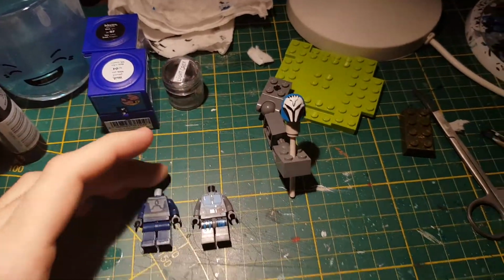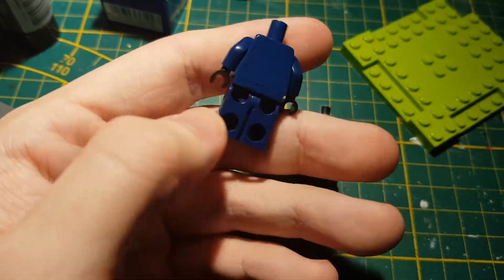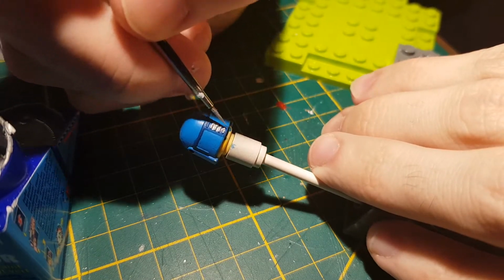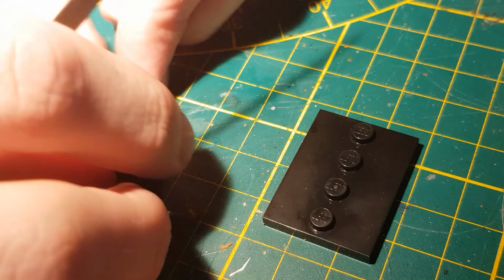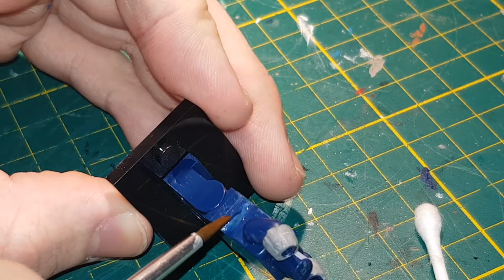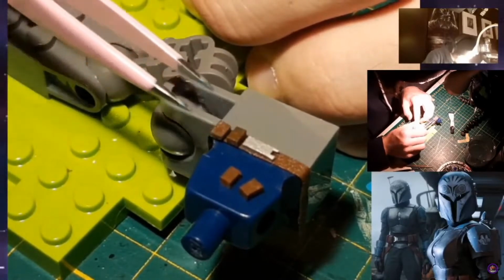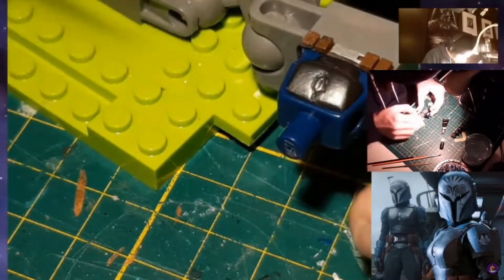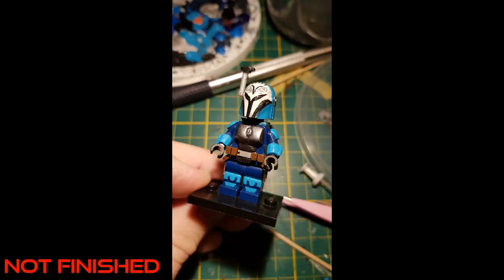BO KATAN Lego Custom Progress Video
Im this video I show you guys my progress how I made My Custom Bo Katan before the showcase.